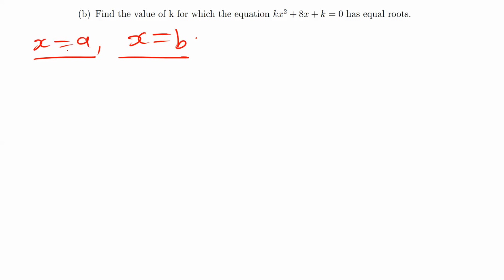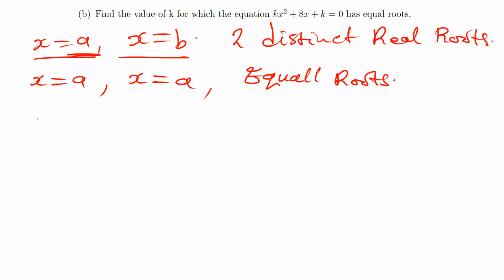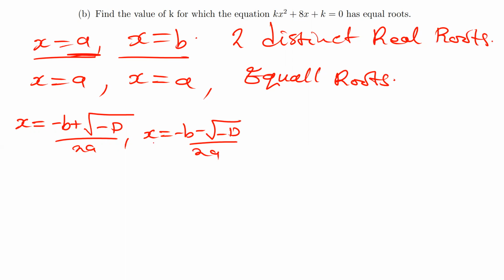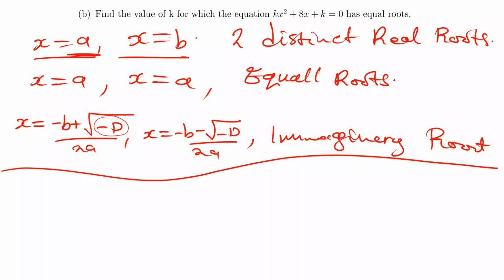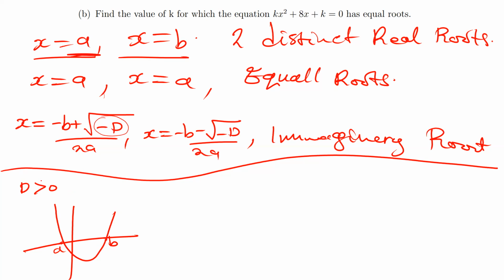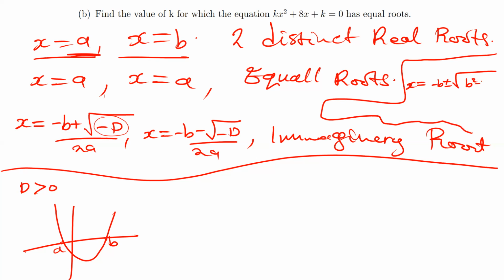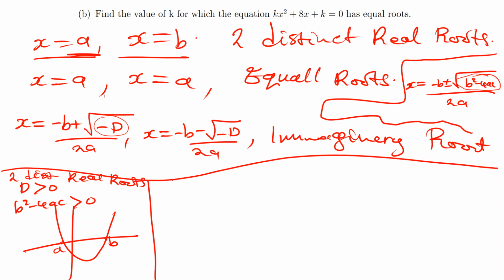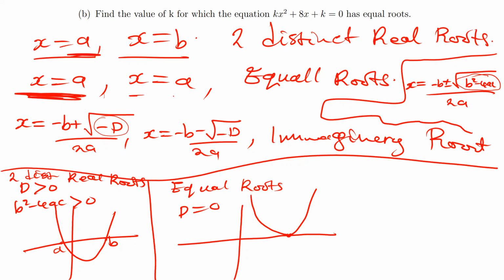TYPES OF ROOTS PART A